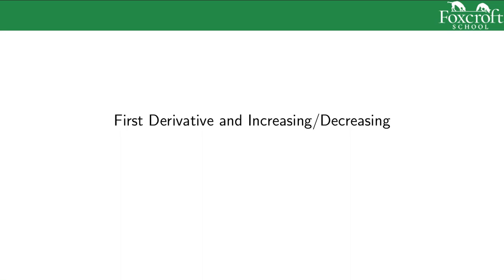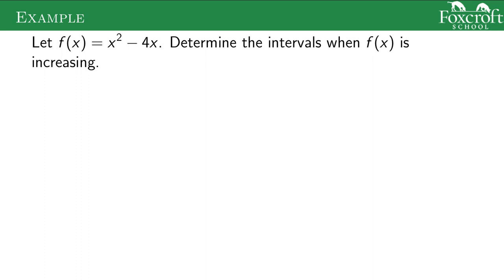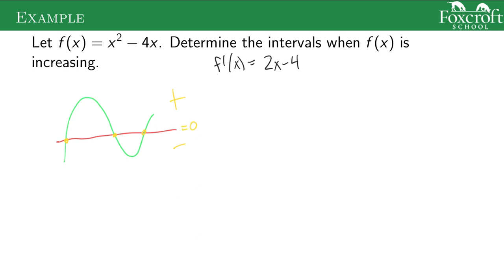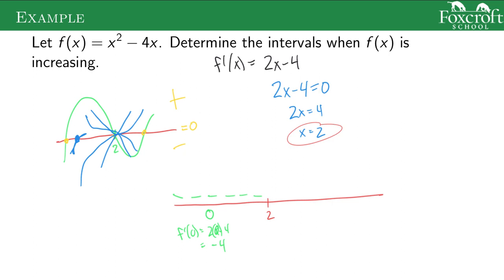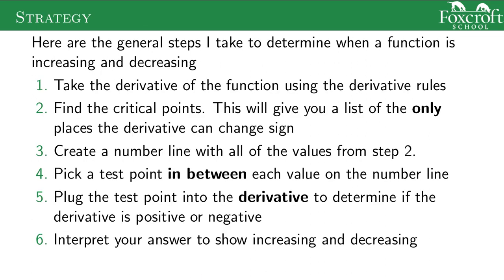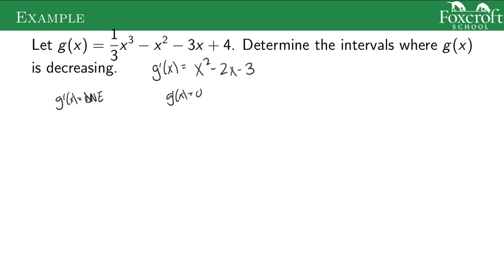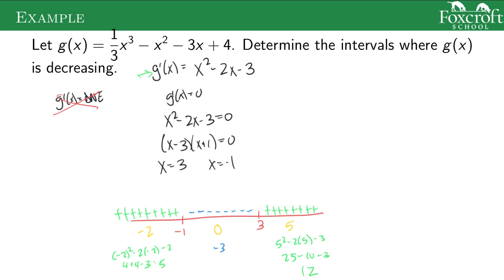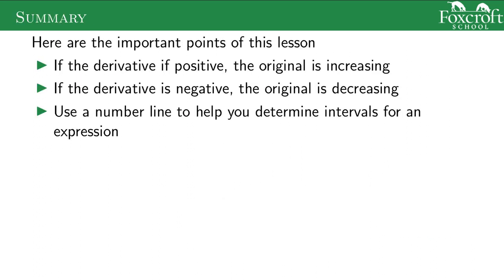First Derivative and Graph Shape